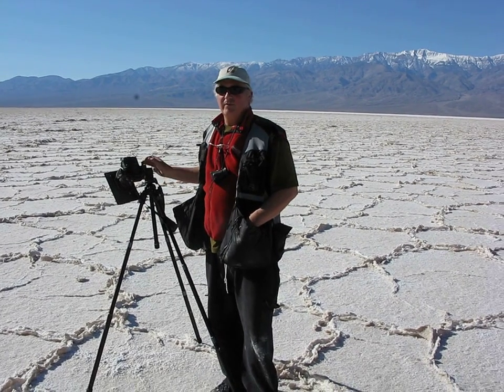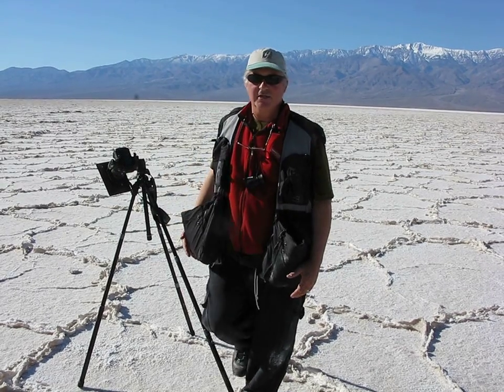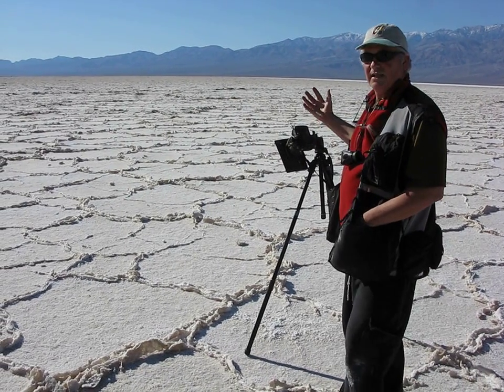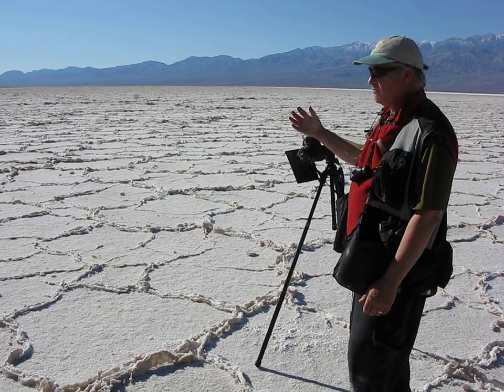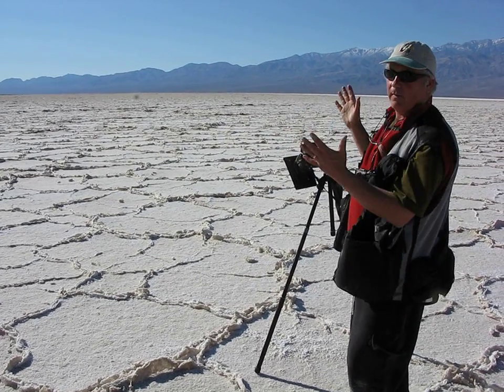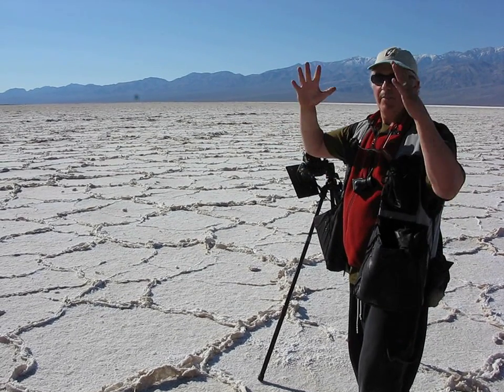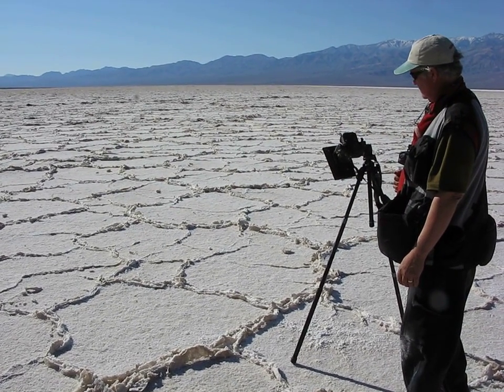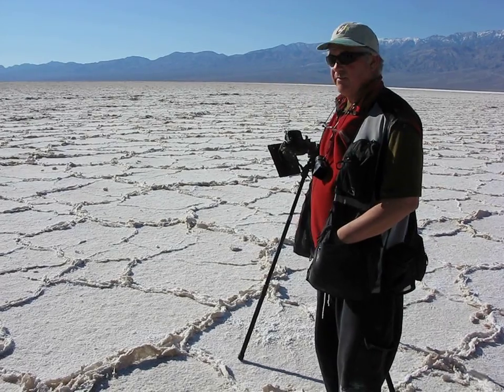death valley badwater photography tips for early morning shooting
photography lesson at Badwater in Death Valley.  Salt Flats in the early morning